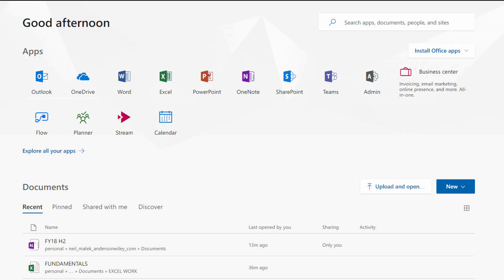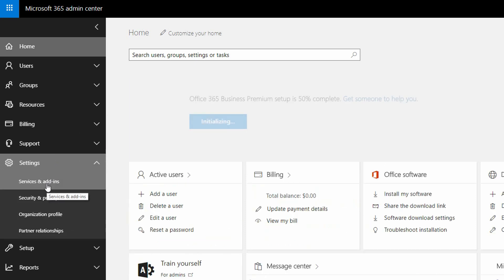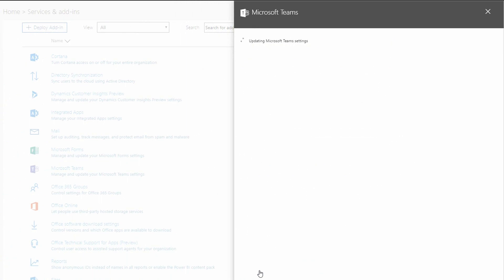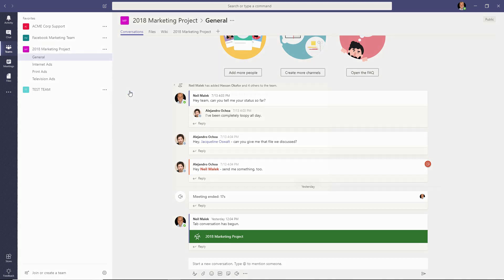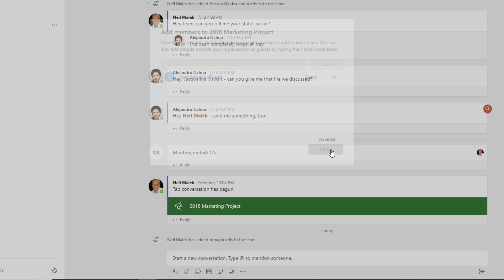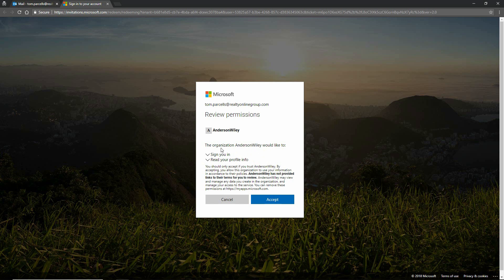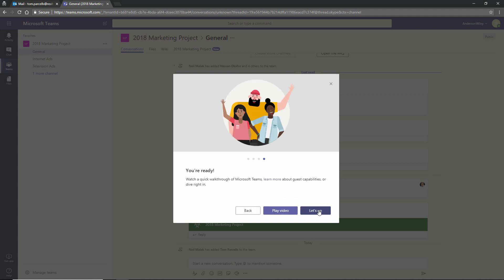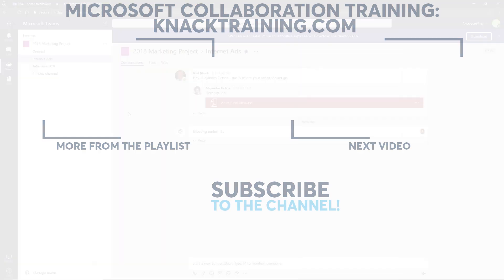External Guest Access to Collaborate in Microsoft Teams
Microsoft Teams can add users from outside the company if you know what buttons to press. In this video tutorial, Neil Malek from Knack Training demonstrates how to make it happen.